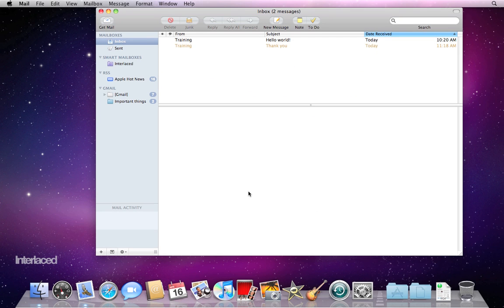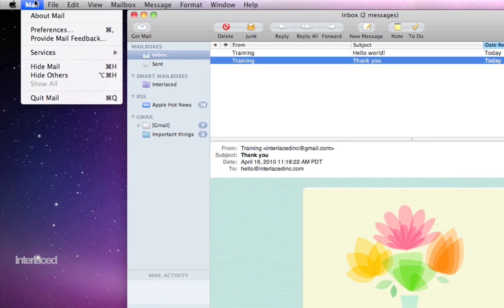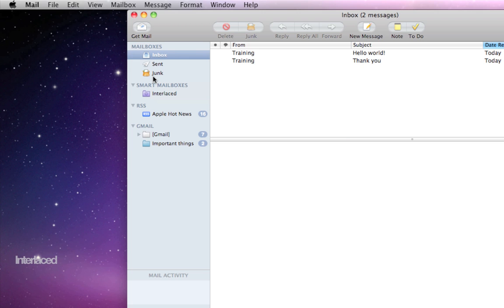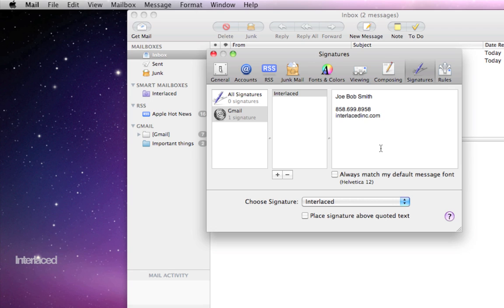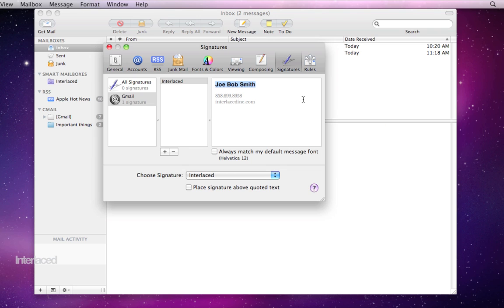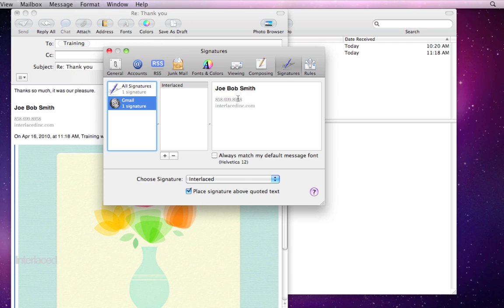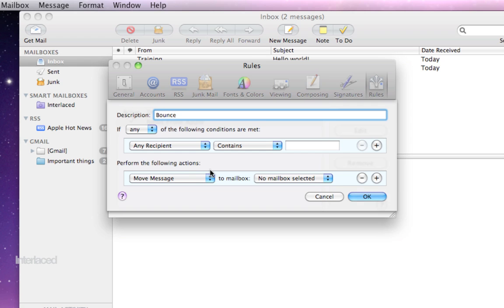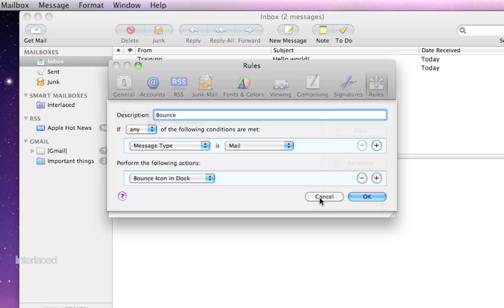Mac OS X Snow Leopard: Filtering Junk, Using Rules and Signatures in Mail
Learn how to use Apple's Mail email client software to sort through spam or junk mail for you, use Rules to automate tedious Mail tasks, and create and assign signatures to your email messages.